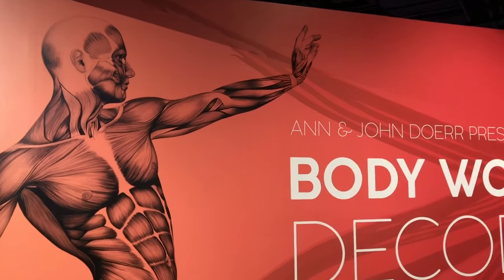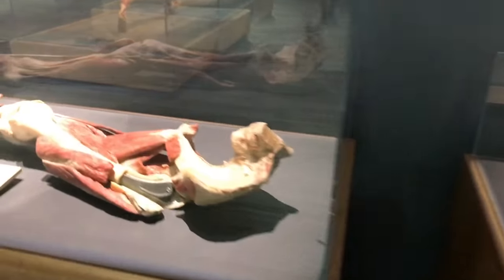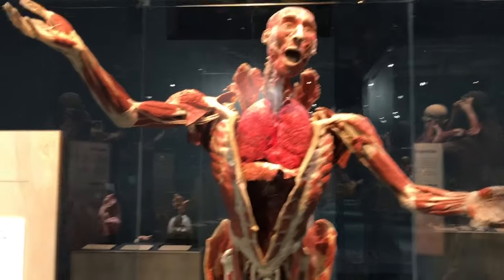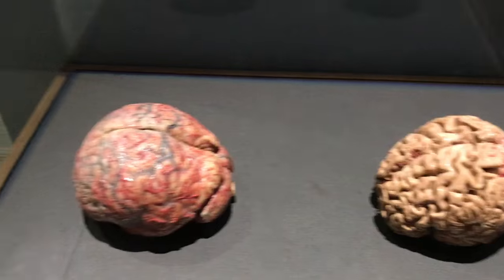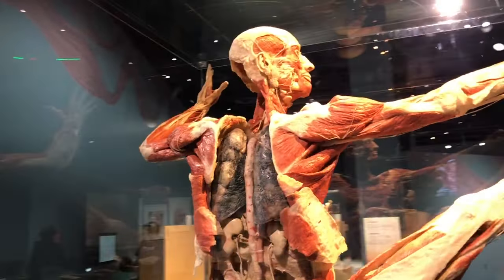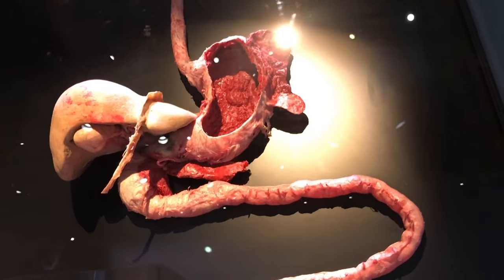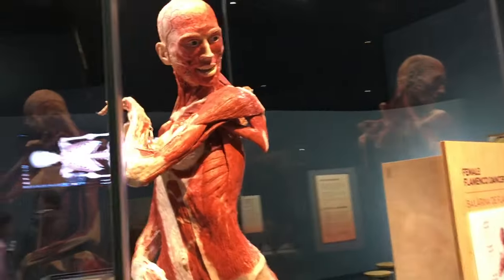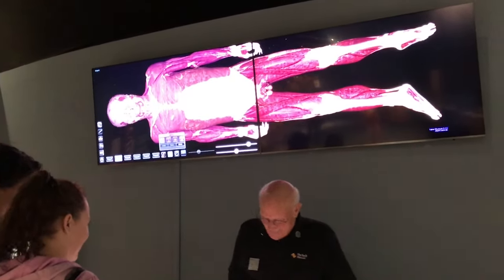Amazing Body Works Exhibit at Tech Museum in San Jose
These bodies look very European compared to the Asian looking ones at Bally's in Las Vegas exhibit I showed before.